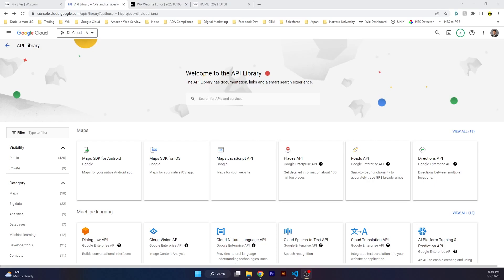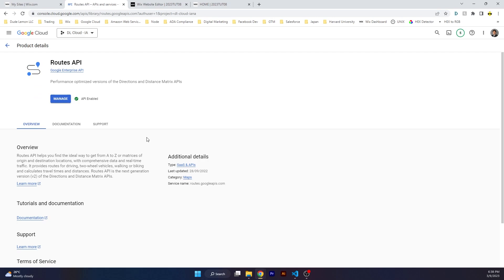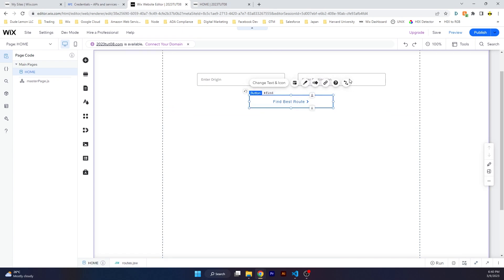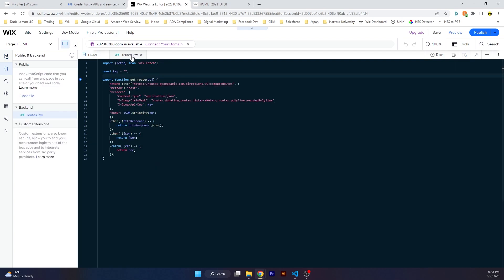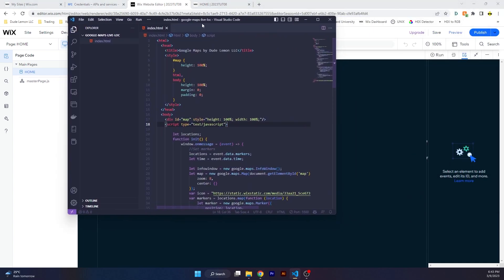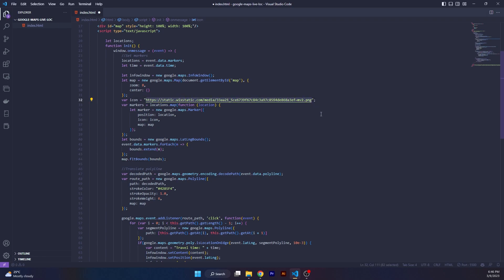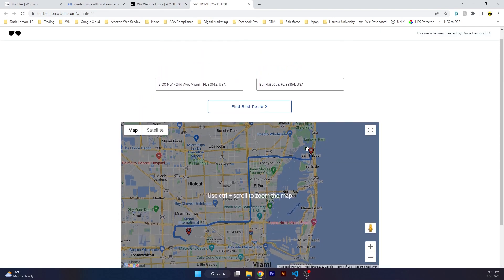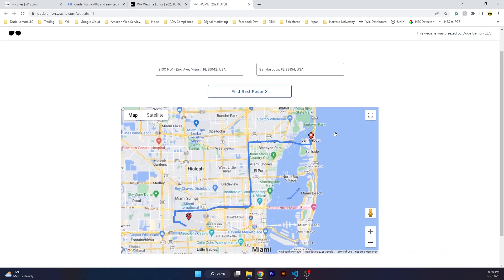Create Routes With Google Maps Routes API On Your Wix Velo Site - Wix Velo Tutorial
Learn how to use the Google Maps Routes API to create routes using the encoded polyline. This tutorial teaches you how to work with Google Maps API on your Wix Velo website.